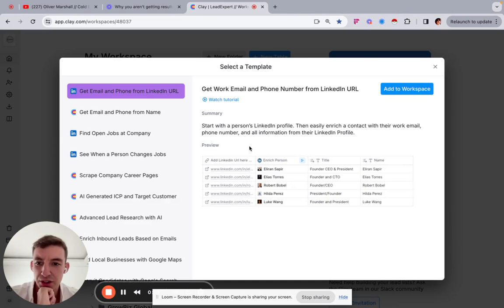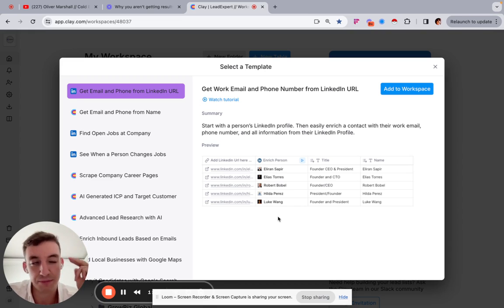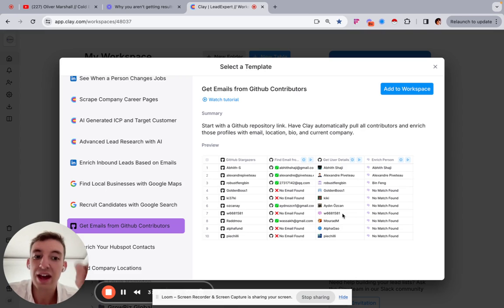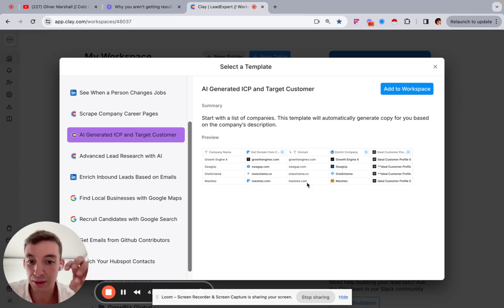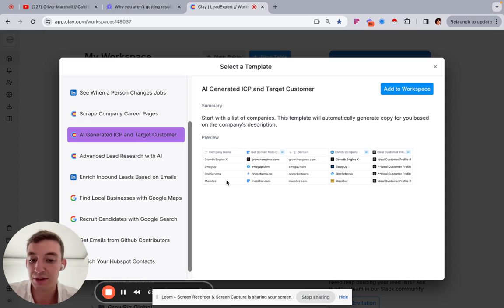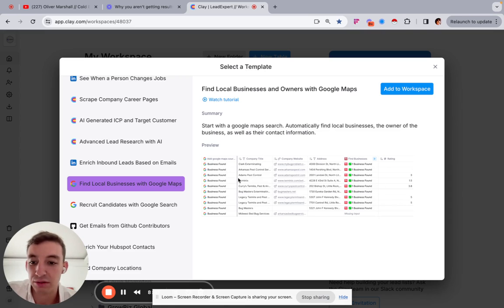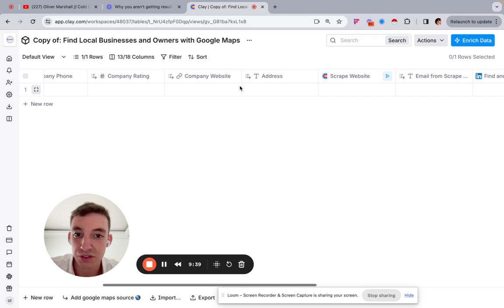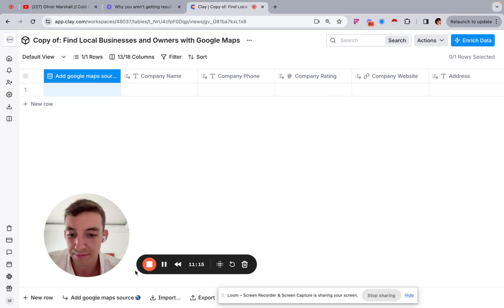Introduction to Clay workflows & templates (Cold Email 2024)